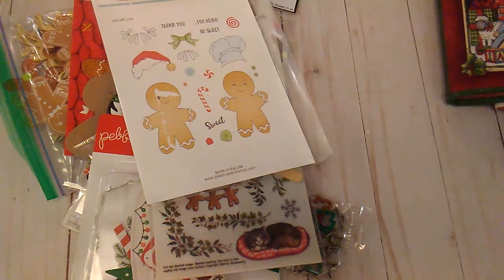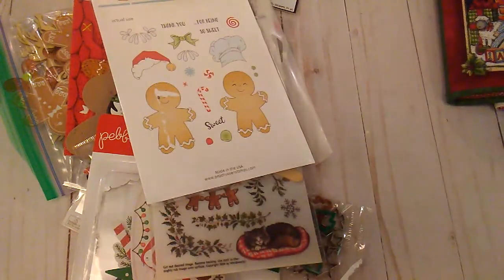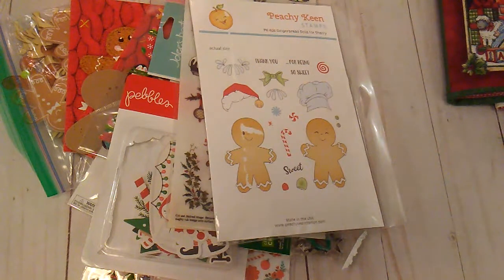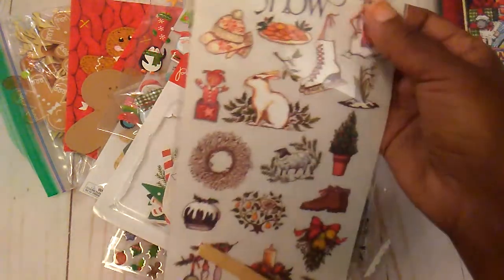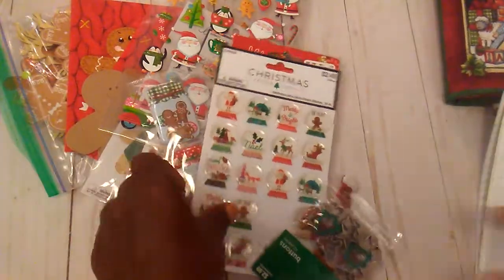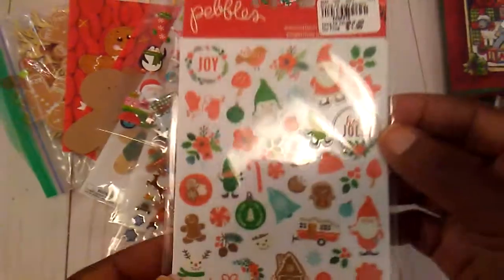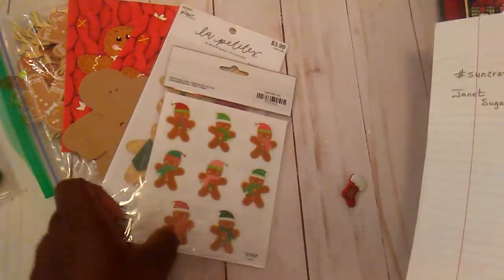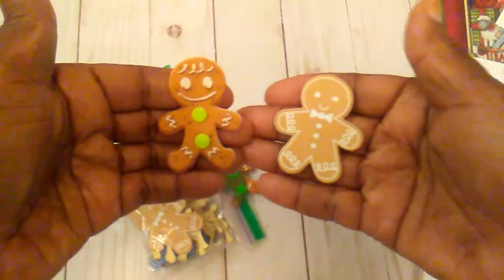Sunday Craft Talk. Episode 3 .The subject of Gingerbread Items. My collection so sad 😢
Sunday Craft Talk is hosted by Janet @SugarShineDesigns